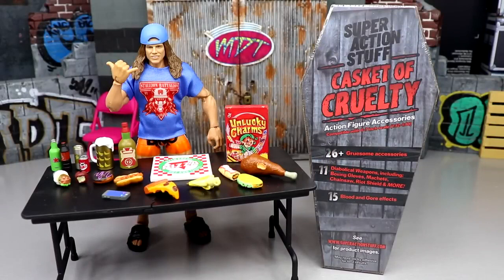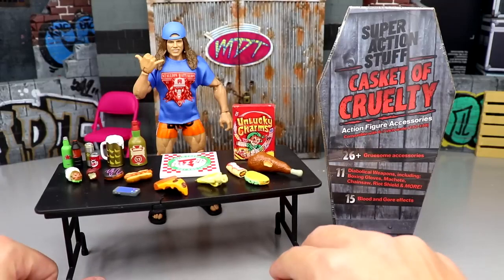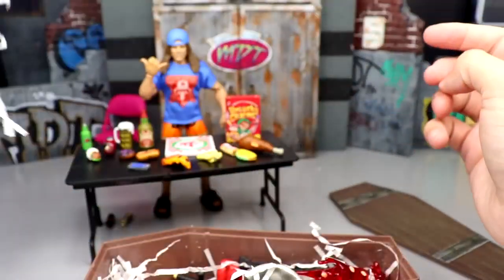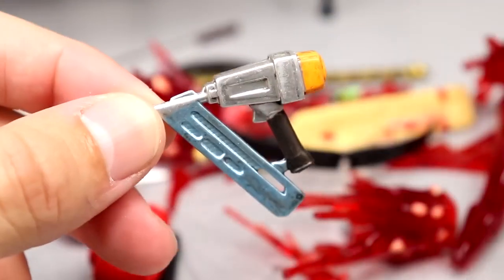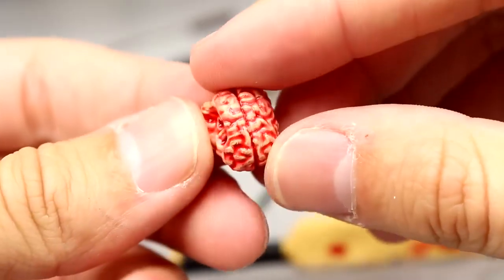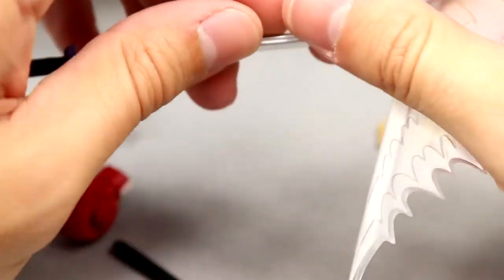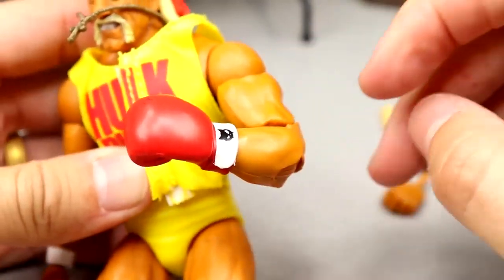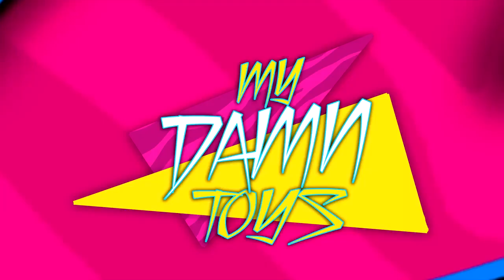THE MOST INSANE WWE FIGURE ACCESSORY UNBOXING!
GET YOUR OWN HERE: superactionstuff.com MDT gets an insane wwe figure accessory pack from super action stuff! Crazy wwe figure weapons, blood, figure props, accessories and more! Welcome to the home of the BEST WWE figure videos here on YouTube! We do a ton of CUSTOM WWE elite figures, as well tips,tricks, and our very own WWE figure show! GET ALL YOUR EPIC WWE FIGURES AT WRESTLINGFIGURES.COM! GET YOUR WWE ACTION FIGURE LOCKER ROOM & BACKDROPS OVER AT EXTREME-SETS.COM!